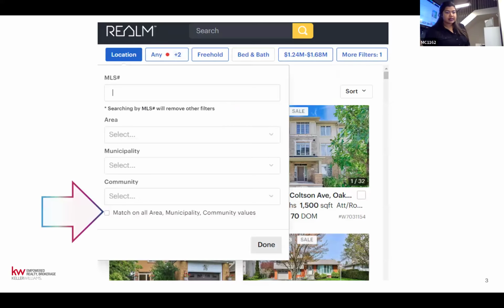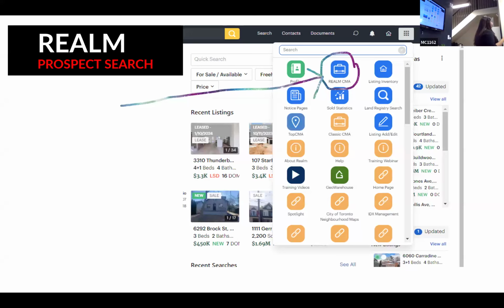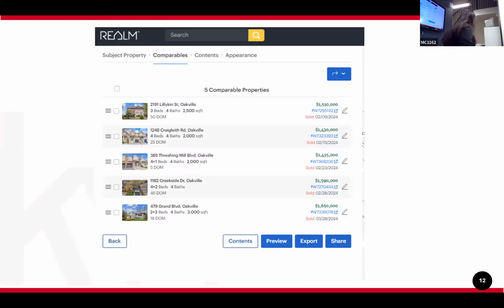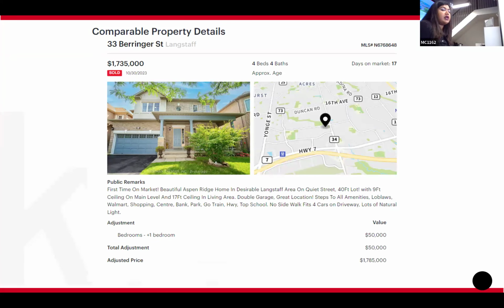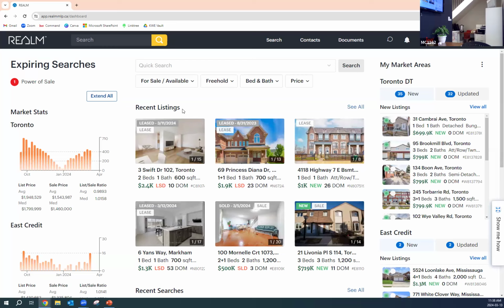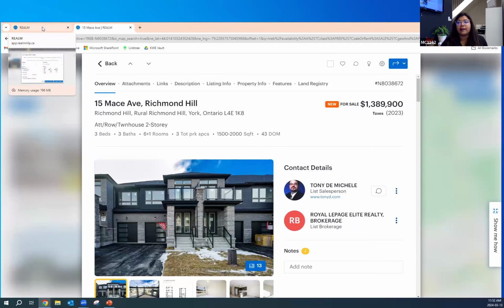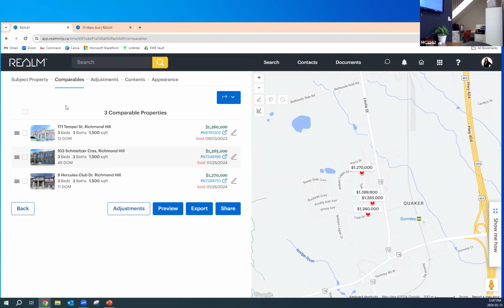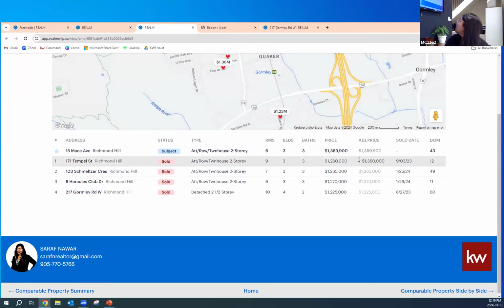Mastering Your Market with REALM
A training event held at Keller Williams in Richmond Hill on best practices of REALM. This is a new integrated MLS (multi-listing) platform used by Real Estate Agents in the Greater Toronto Area. Saraf Nawar talks about basic features such as the mobile app, searching for properties and finding data with a focus and deep dive into how to create a CMA (comparative market analysis) of properties using REALM.